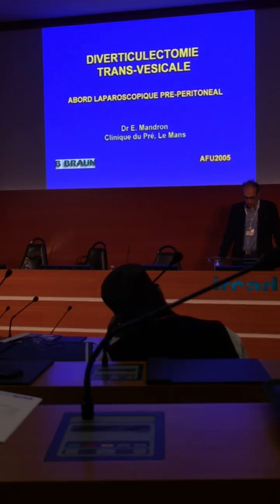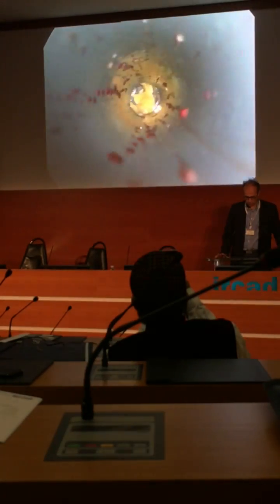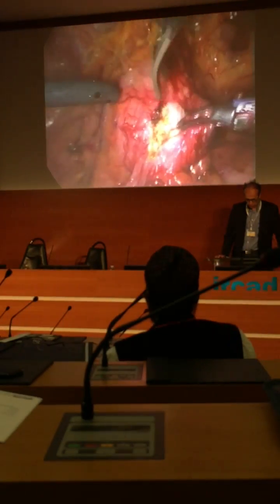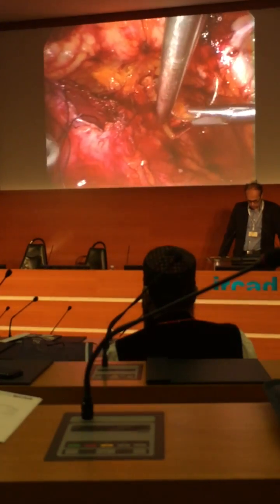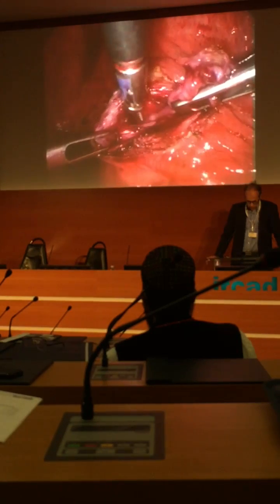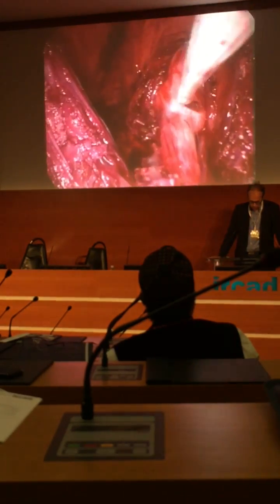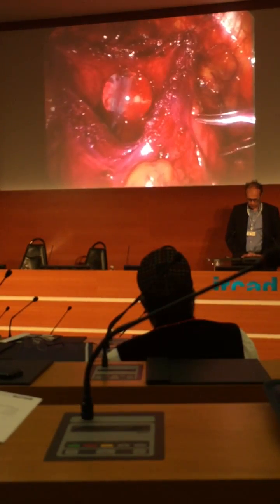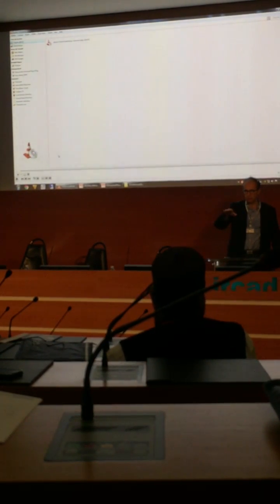C7S2 01 Diverticulectomía Transvesical Preperitoneal